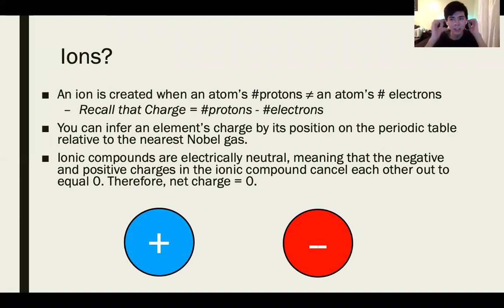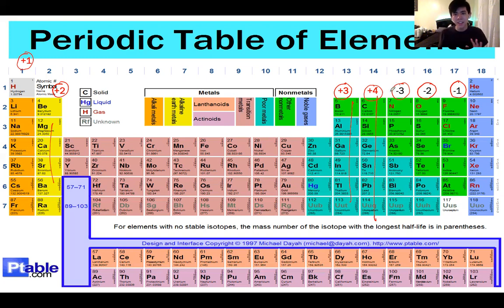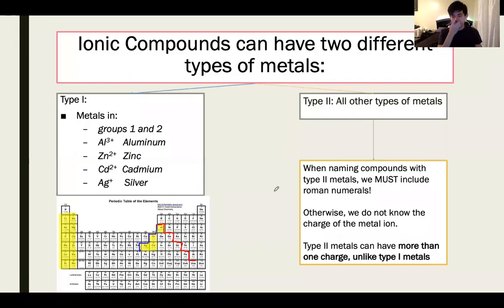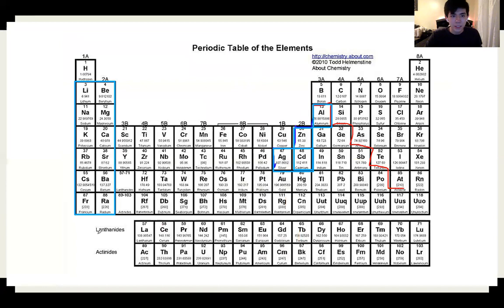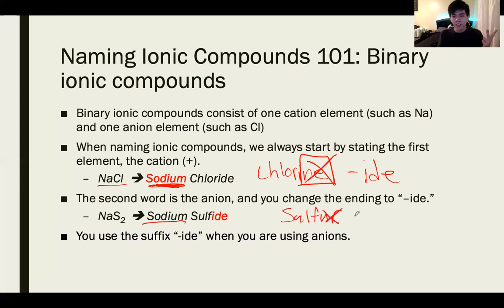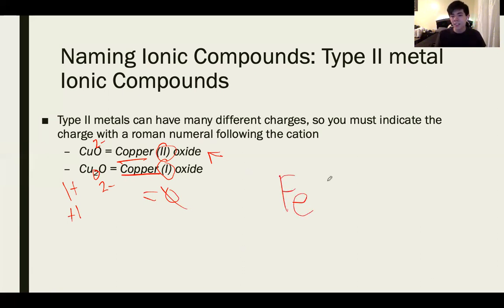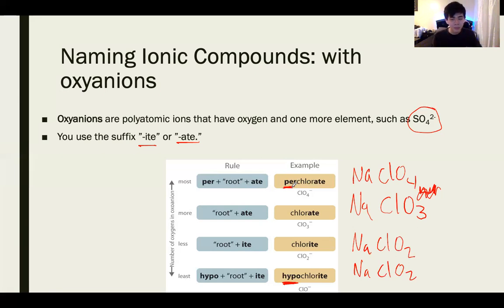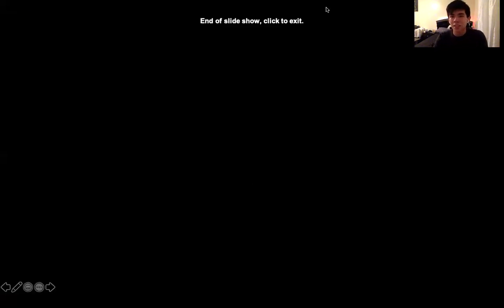Naming Ionic Compounds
Introduction to naming ionic compounds for chemistry 1106